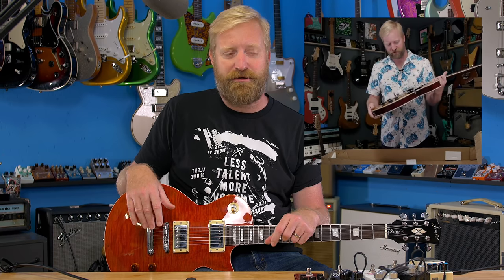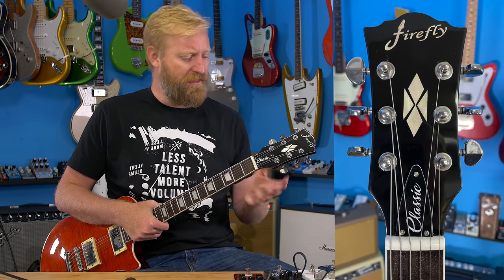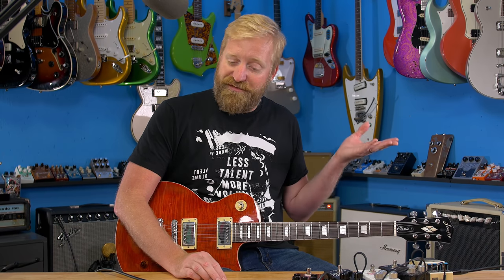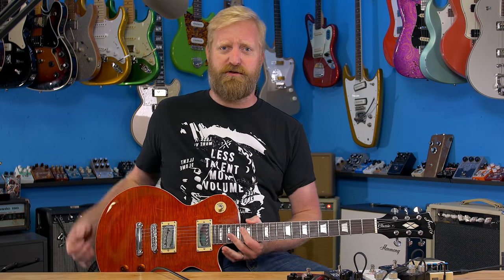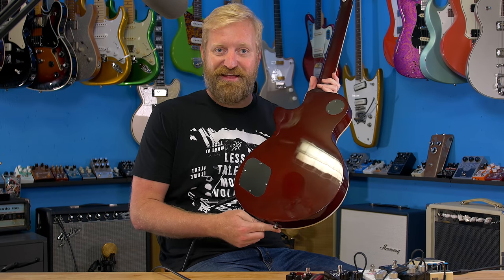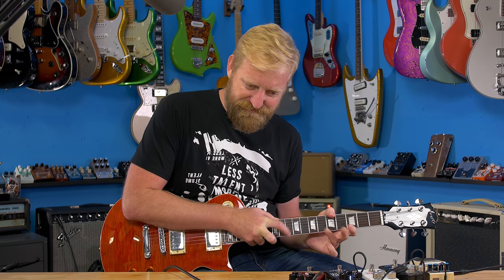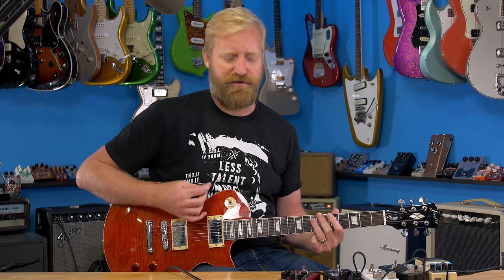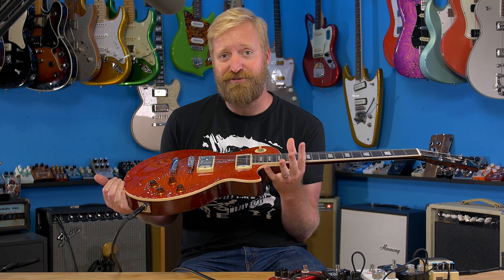$200 Firefly FFLPS - It's a Les Paul for less - but how good could it actually be?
Firefly hired me to demo one of their LP style guitars,  is it better or worse than the previous 4 fireflys I've covered? tune in to find out.
Drive pedals used for most of the demo: Big Ear WOODCUTTER & and REVV G4 (the red one)